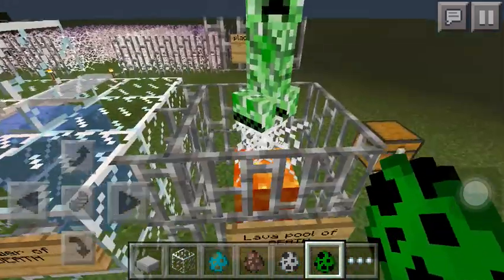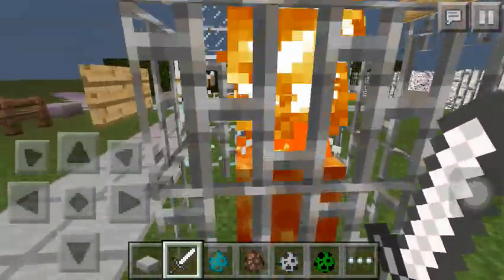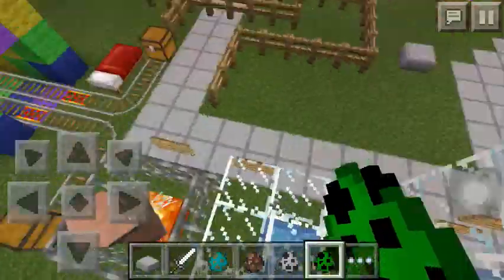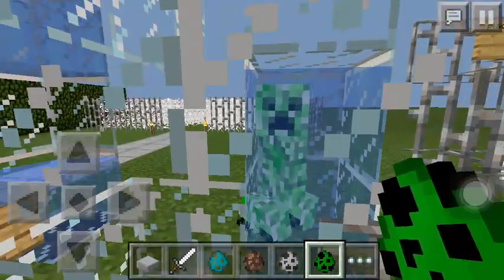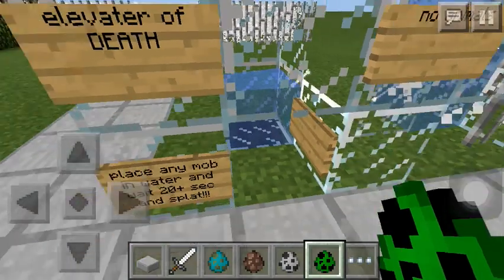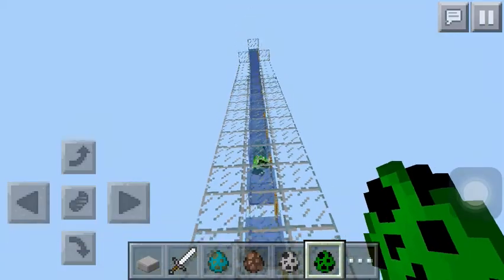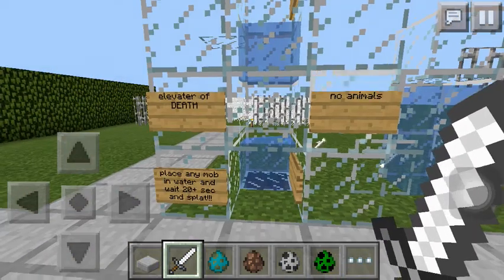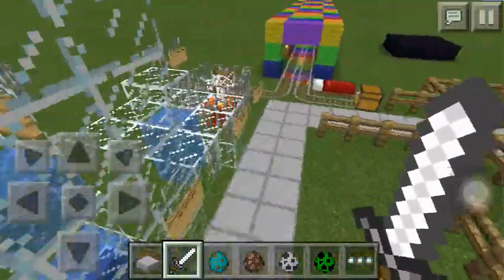Minecraft pocket edition mob killing traps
See them DIE!